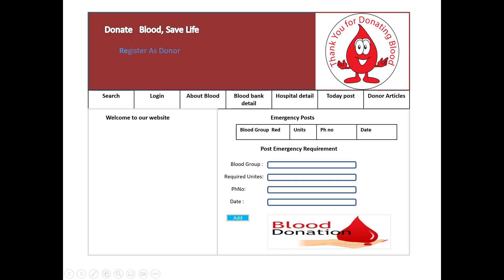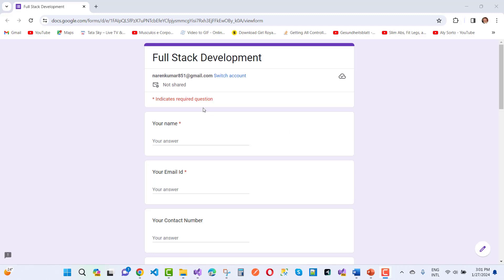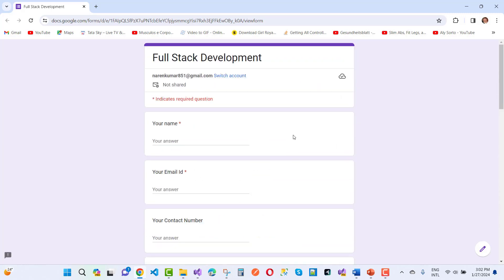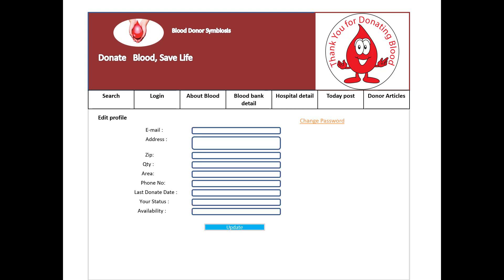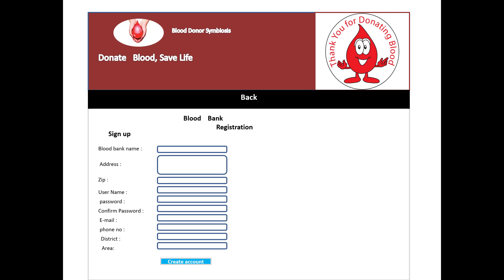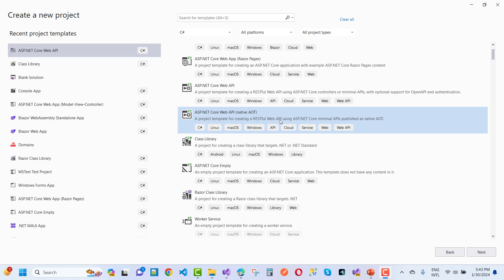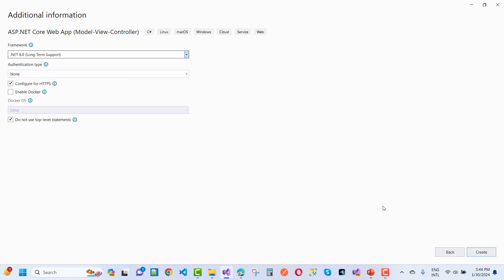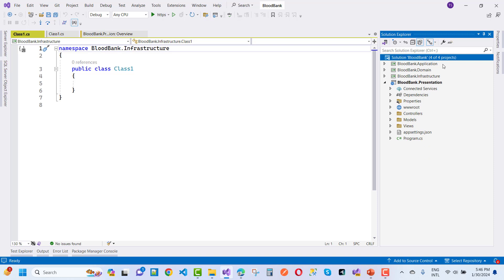Online Blood Bank Project in ASP.NET CORE WITH Clean Architecture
In this video, I am going to teach you, how to create blood bank project in ASP.NET CORE.